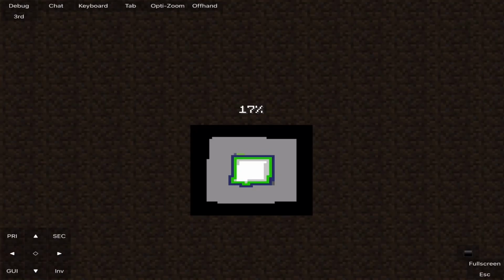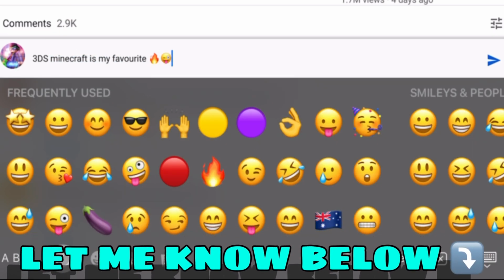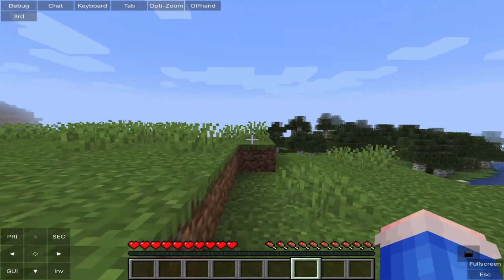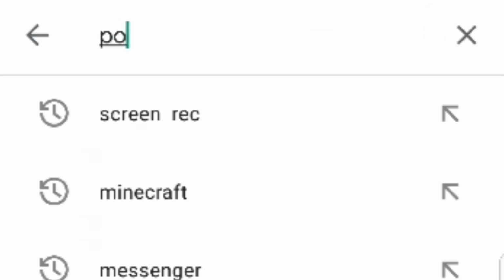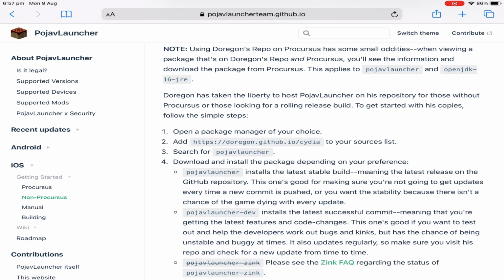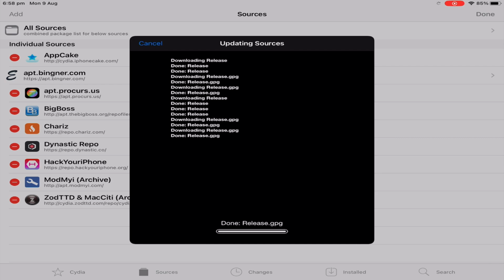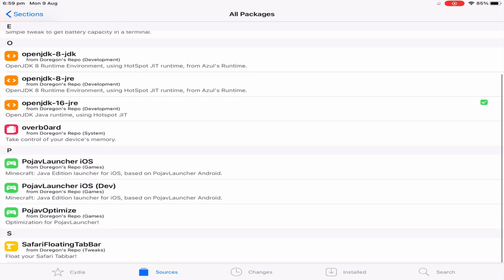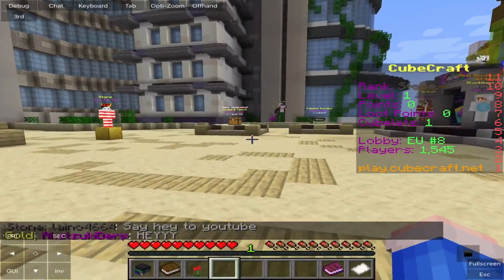How To Play MINECRAFT JAVA EDITION On Any iOS & Android Device (100% Legal) EASY Working Tutorial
Woo back checking out PoJavLauncher 🤩 I’m using the DEV version
Now I can’t get a community strike because you will need a Java account in order to play 😃 Thanks for watching please leave a like and subscribe for more videos 🙌 I’ll have more tutorials coming soon for PoJavLauncher on iOS

*iOS REQUIRES a Jailbroken device, I used Uncover to jailbreak

LEGAL: PojavLauncher follows along with the Terms that Mojang has laid out for its users, meaning that the following points still apply:

* Demo accounts replace offline accounts (will be fully applied in a future update)
* Local accounts are offline accounts, which are restricted to single-player and offline servers, and cannot download Minecraft from Mojang's servers
* Premium accounts get the full experience
* Vanilla game files such as libraries, the client and assets are downloaded from Mojang server, not third-party servers

💤Bio:Hey I'm Michael, I record Minecraft Pocket Edition! 😀

✅Interact With Me On Twitter: @LAZZA_MCPE

❎2D intro maker: ‪@TrueFeronic‬
✳️Profile pic: ‪@ArtzChillx‬